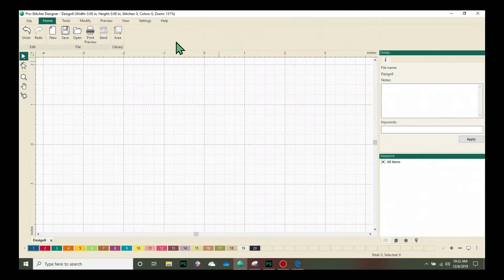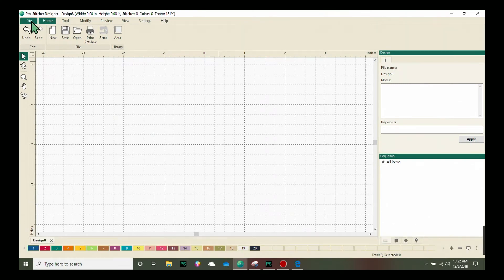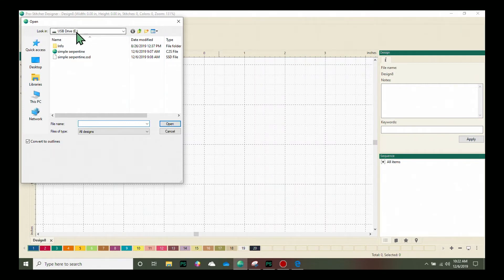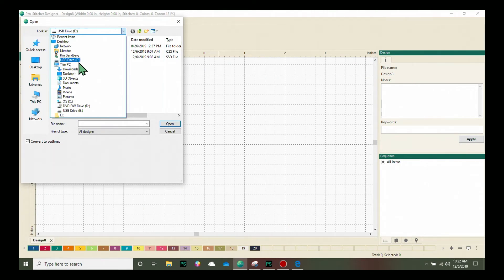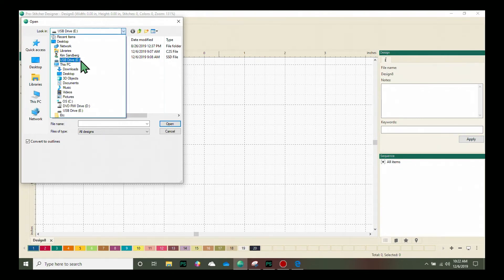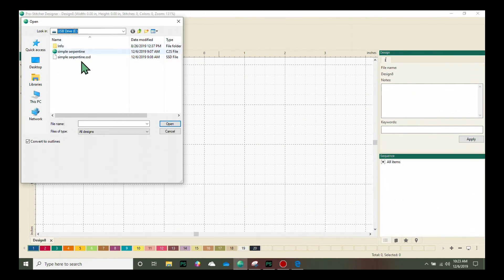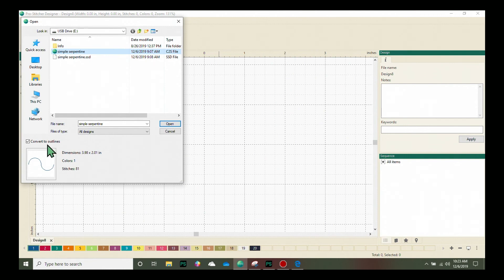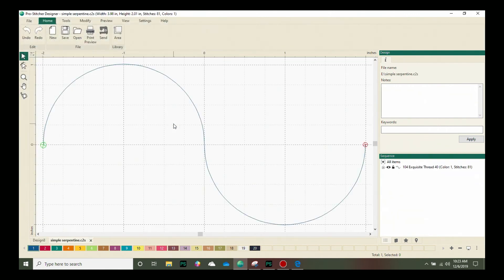Open from USB in Pro-Stitcher Designer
Easily open and manipulate your digital quilting designs by bringing them to your computer via USB drive. Learn how in this tutorial.